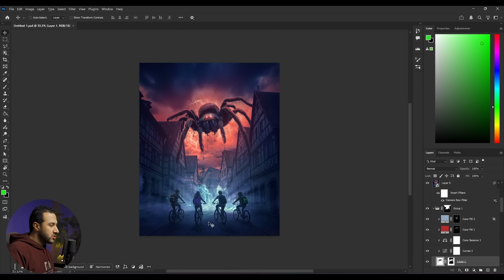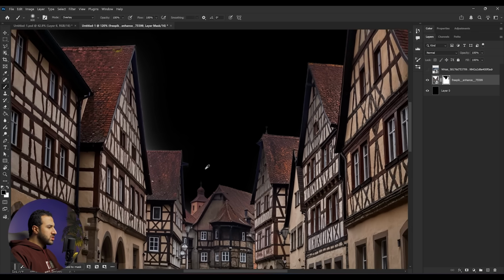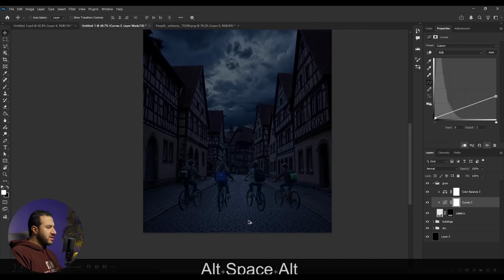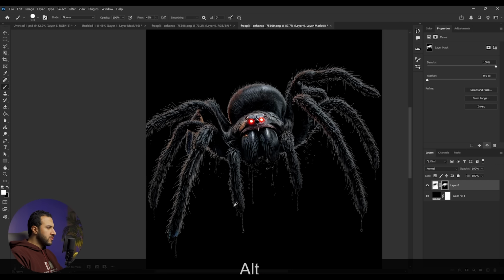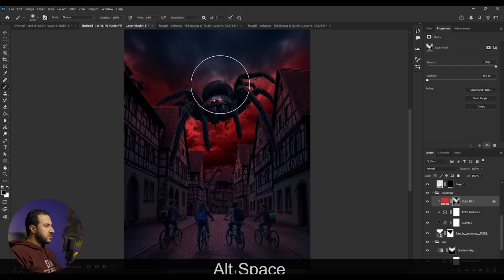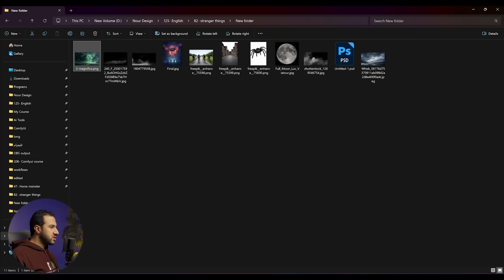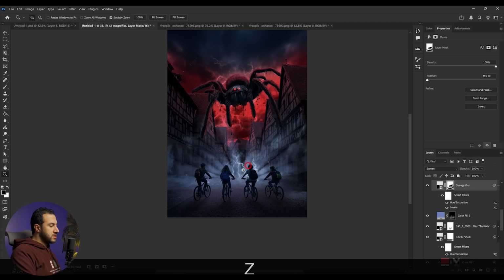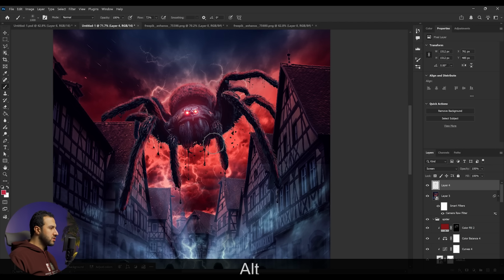Blend Images and Create Composites Like a Pro with Photoshop ✅🔥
- You will find the brushes here with different formats

00:00 What's up Mango!
00:25 (Quick) Design Breakdown
03:30 Blending the sky & Buildings (Color + light)
07:14 Blending the kids (Color + light + Shadow)
12:44 Blending the Spider (Color + light)
15:51 Painting the red lights
22:28 Blue haze & light effects
26:59 Painting blue rim lights
28:51 Final effects & color grading